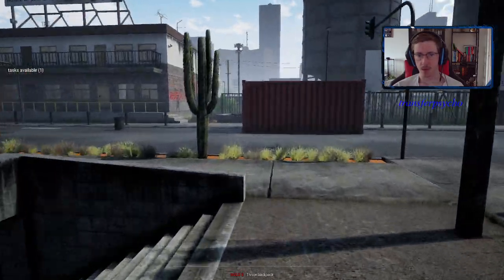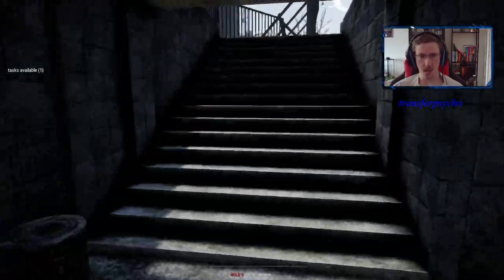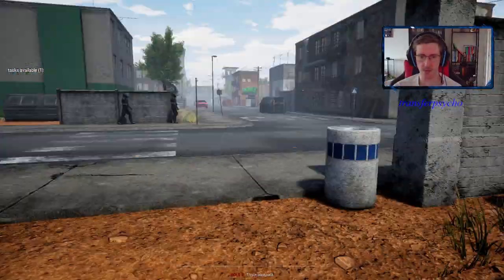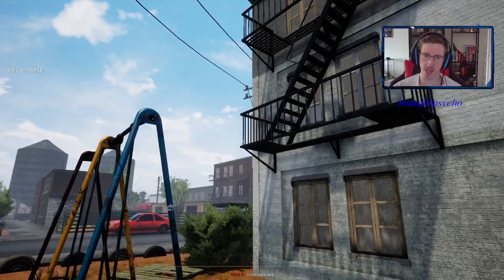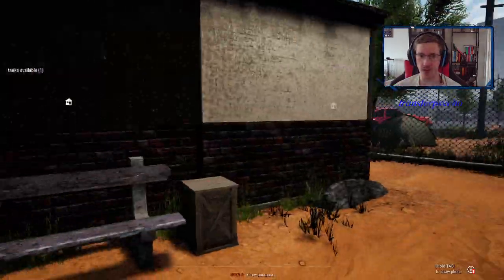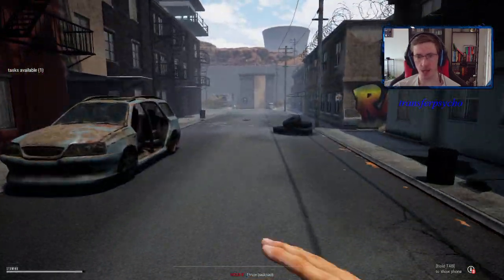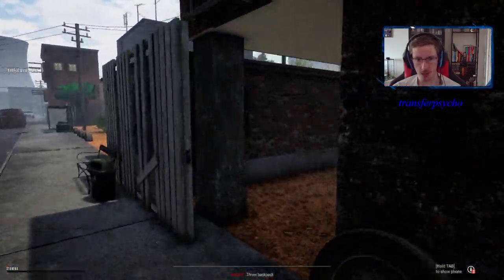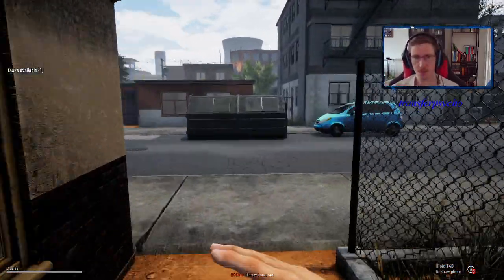WHERE TO FIND ALL ENVELOPES IN DRUG DEALER SIMULATOR!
In this video i give you all locations for the envelopes you need to give to the Psychedelics Gang.